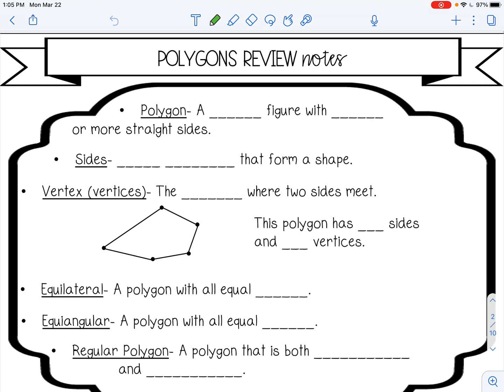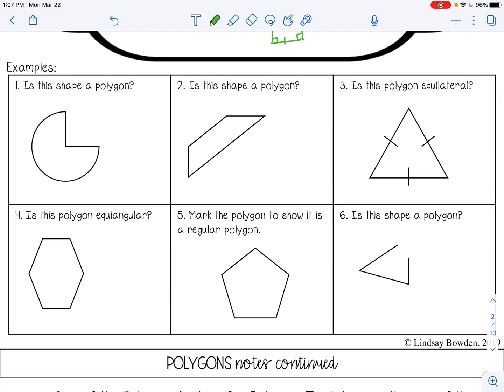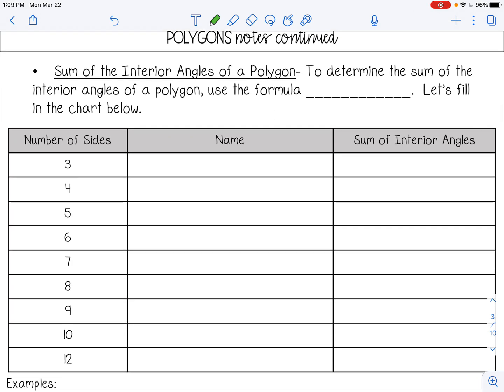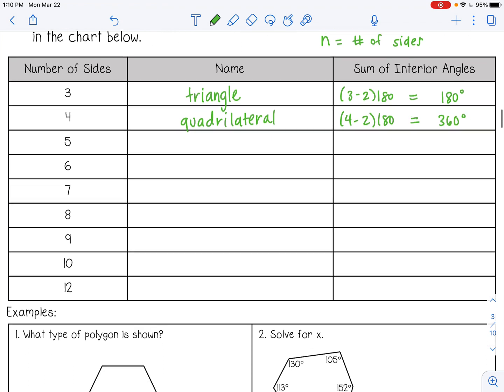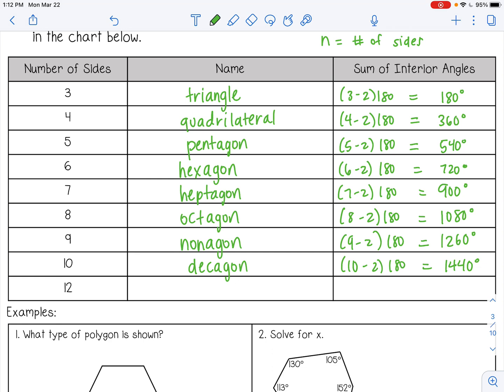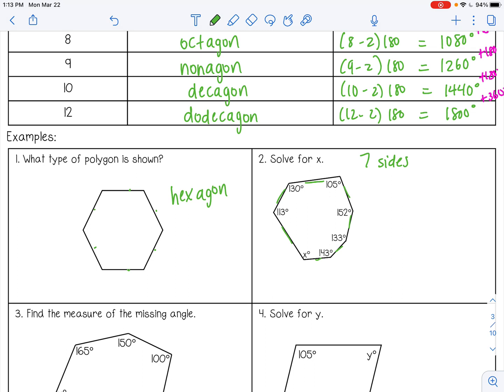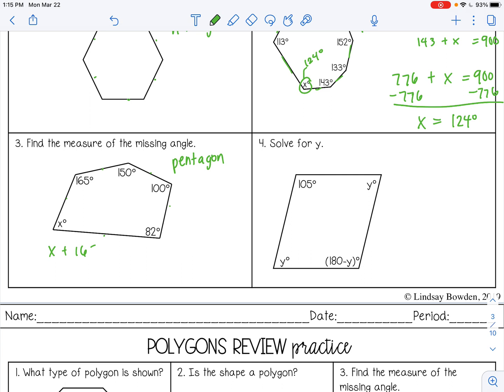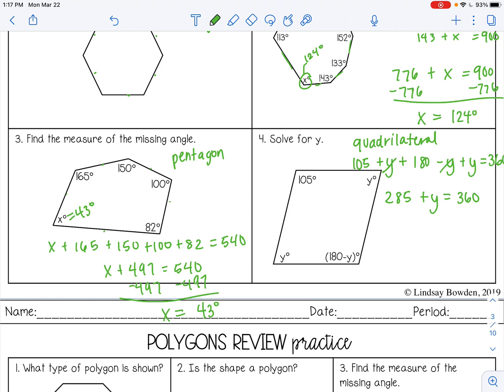Polygons Review Lesson for High School Geometry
Welcome to this Polygon Review for High School Geometry!
In this video, we’ll explore the key concepts surrounding polygons, including the different types of polygons, how to calculate the sum of their interior and exterior angles, and how to solve problems involving polygons. Whether you're reviewing for an exam or just looking to strengthen your understanding of geometric shapes, this video will help clarify everything you need to know!

🔑 What you'll learn:
✔ Types of polygons and their properties
✔ How to calculate the sum of interior and exterior angles
✔ Applying polygon properties to solve geometry problems